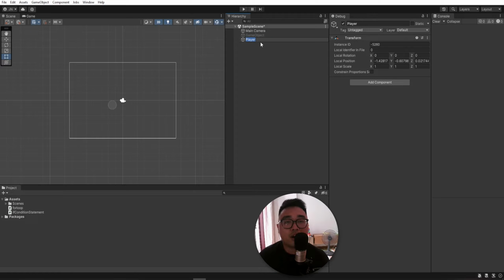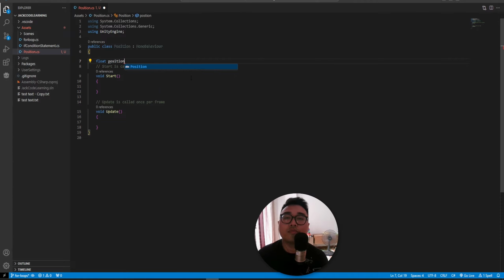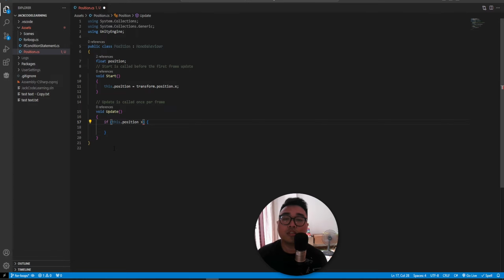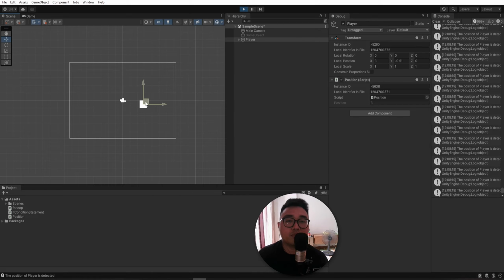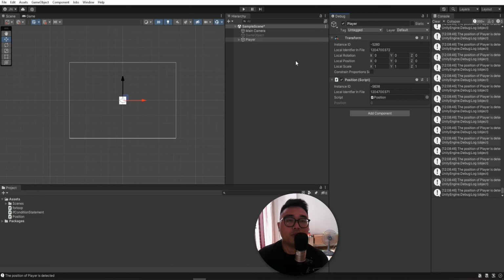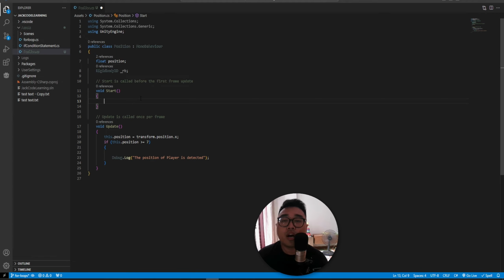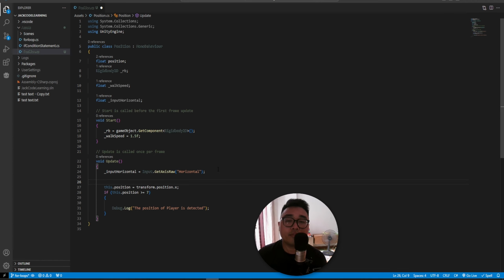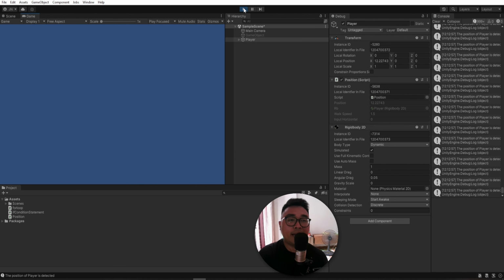#3 Position of an Object Using Transform 🎮 | Unity for Beginners | Unity Tutorial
Hey call me Jack - In this Unity tutorial for beginners, we'll show you how to find and manipulate the position of an object using the Transform component. Learn the basics of working with object positions, rotations, and scaling in Unity.

Perfect for those new to game development!